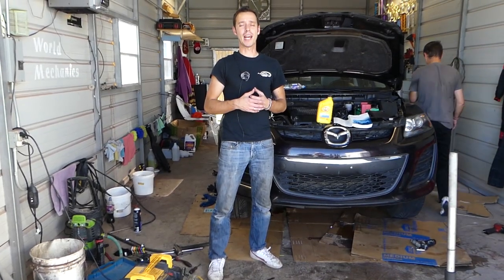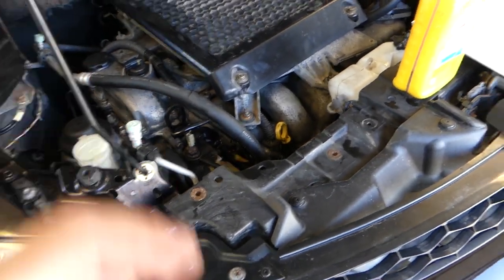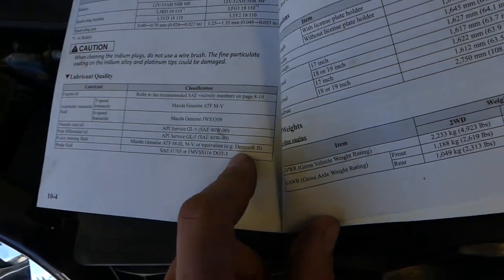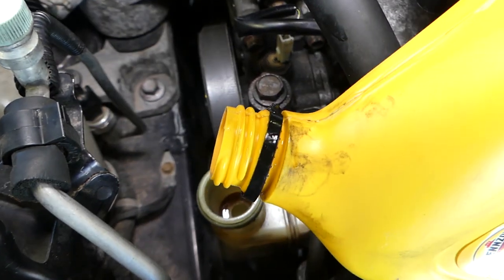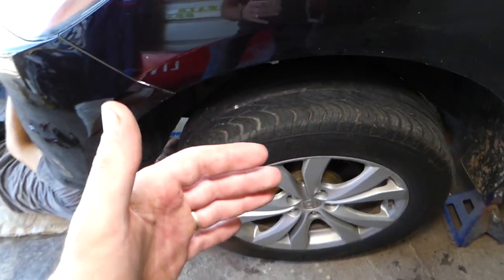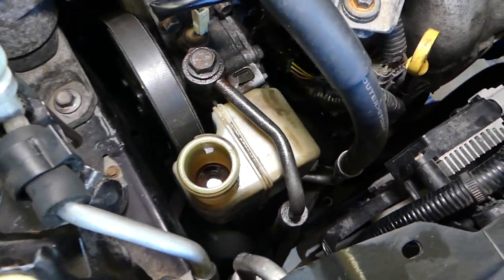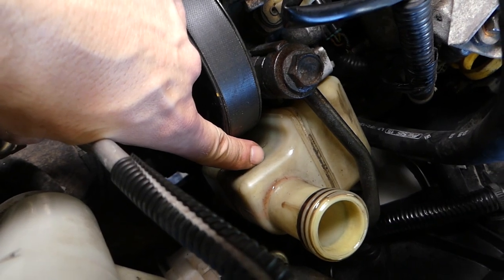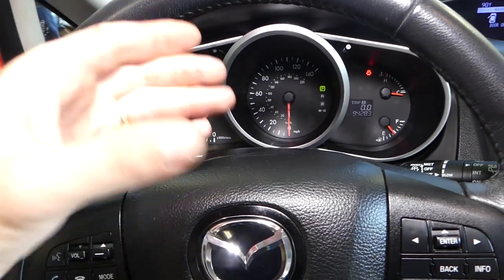POWER STEERING PUMP NOISE AFTER NEW PUMP REPLACEMENT OR HOSE REPLACEMENT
WHY MY POWER STEERING PUMP IS NOISY AFTER NEW PUMP REPLACEMENT OR HOSE REPLACEMENT

If you have power steering noise or noise when turning your steering wheel after you replaced power steering pump, power steering hose, or after engine replacement we will explain what causes your power steering pump to be noisy and how to fix that noise coming from the power steering system. The power steering pump is very easy to brake if not serviced correctly. Every time after power steering pump or power steering hose replacement you need to bleed the power steering pump correctly otherwise it will have air pockets that will cause the pump not to work and lubricate correctly and the power steering fluid will foam. We will show you how to bleed the power steering pump system so you do not cause damage to your pump.